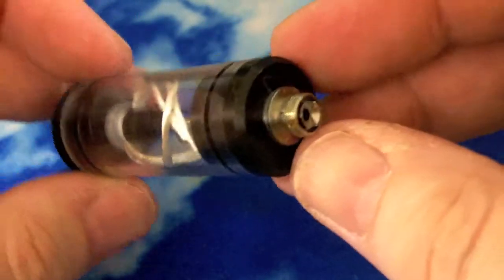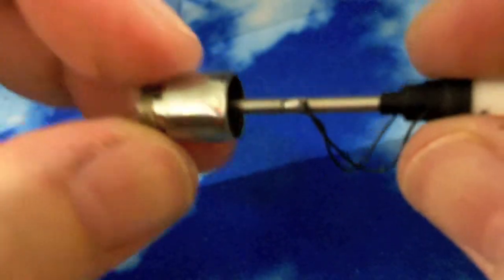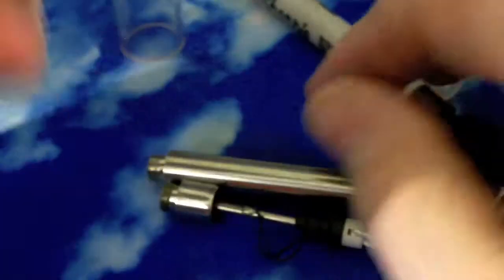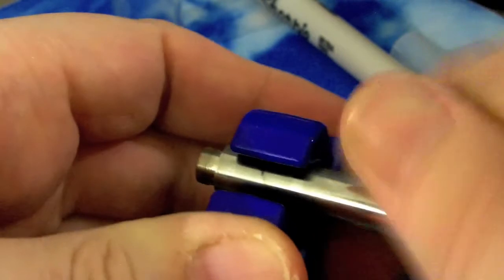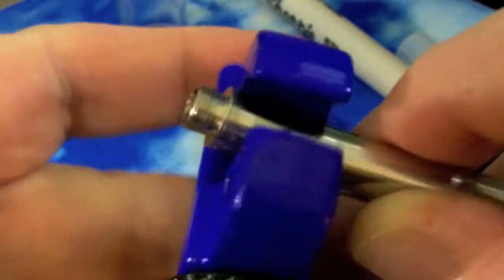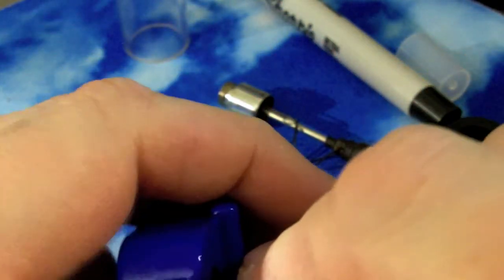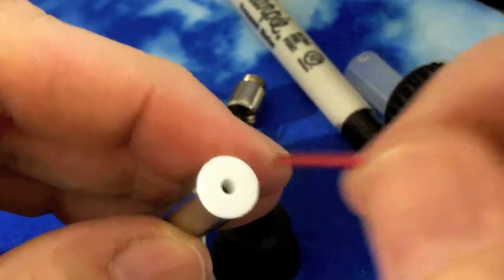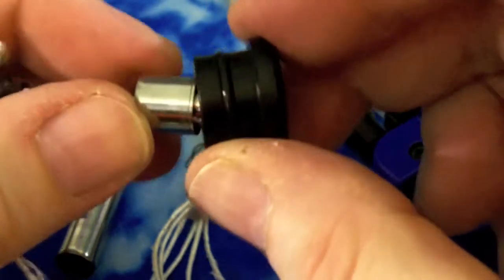How to Cut a CE2 to refill a MAP Tank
How to use a cheap pipe/tube cutter to create CE2 refills for MAP tanks.